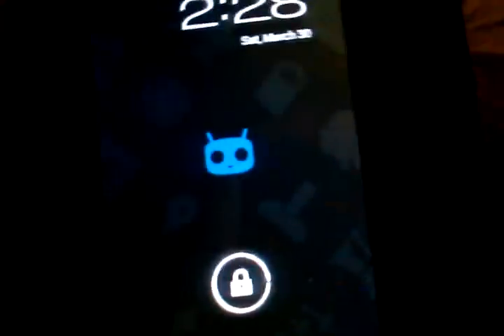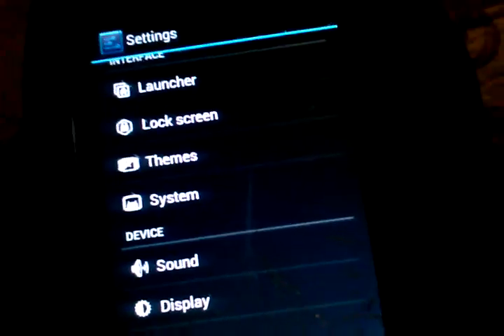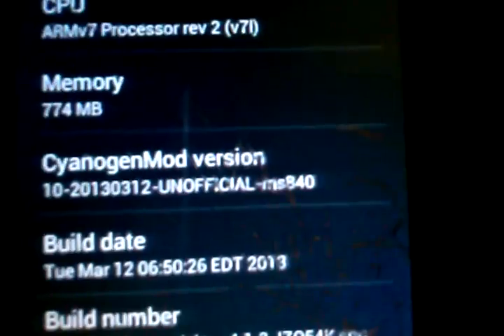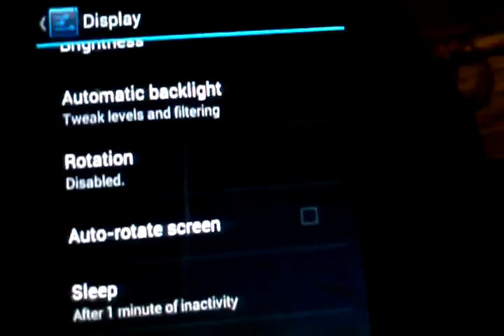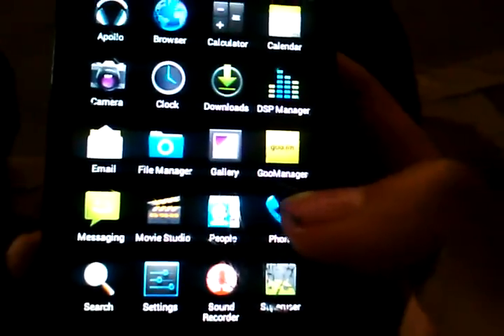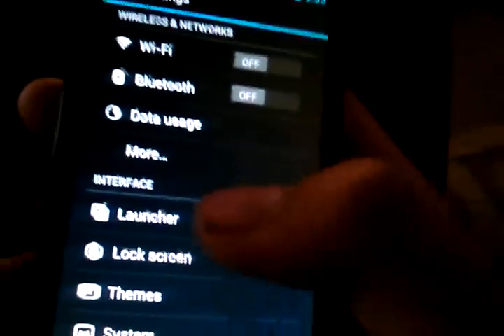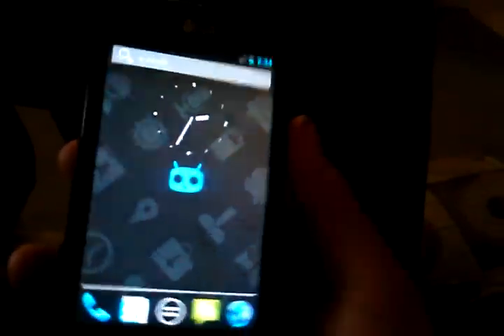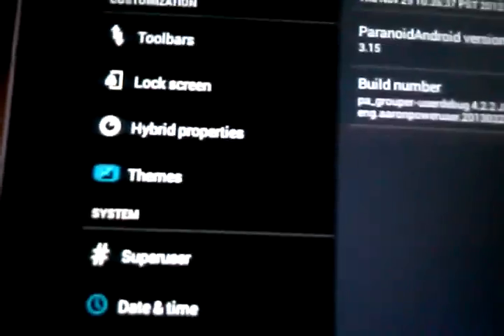LG Connect Jelly Bean ROM aka cm10 alpha build